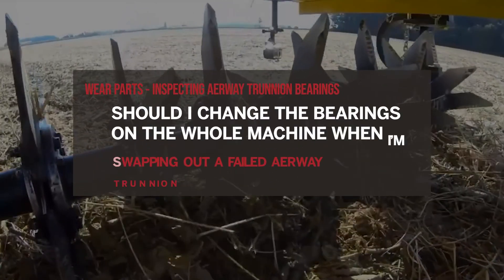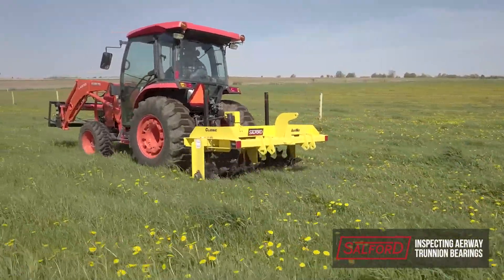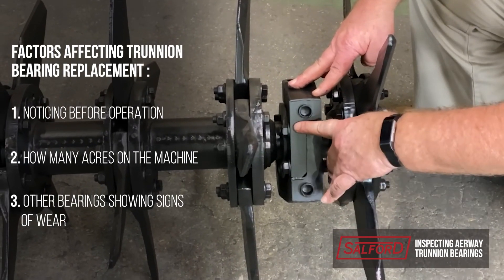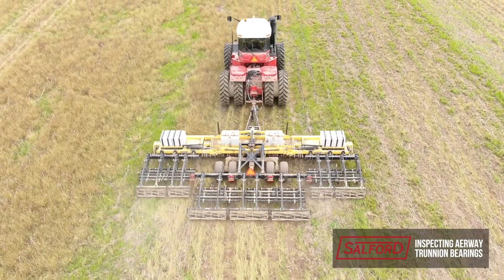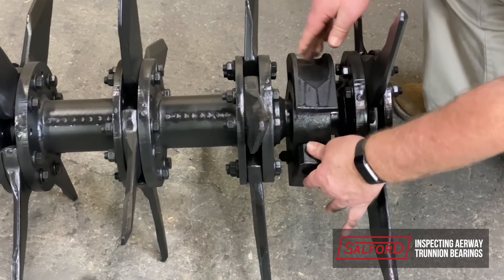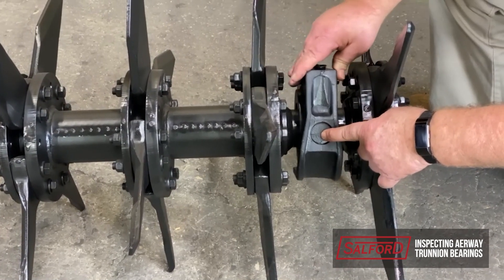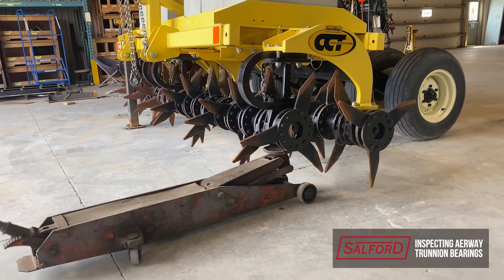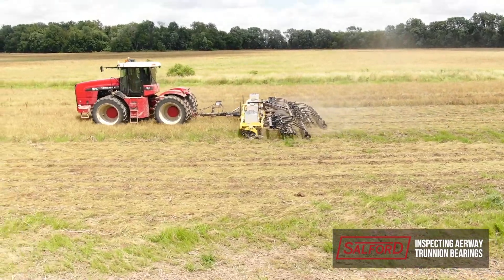HOW TO: Inspecting AerWay Trunnion Bearings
Wear on your trunnion bearings will happen in time, so when do you change them out, and will you need to change them for the entire machine each time? In this video, we explain the various factors to consider for changing trunnion bearings on your AerWay machine.

Stay safe. Follow procedures in the Operation Manual. Always use proper protective equipment, fully power down machines and use locks before service. Salford is not liable for injury or damage caused by improper maintenance or operation. Contact your Salford dealer for more information or support.